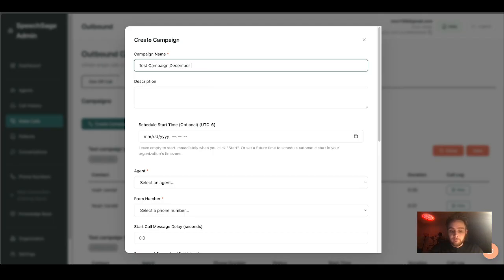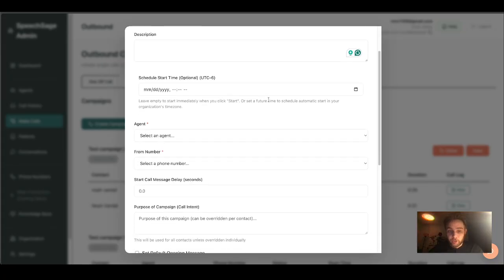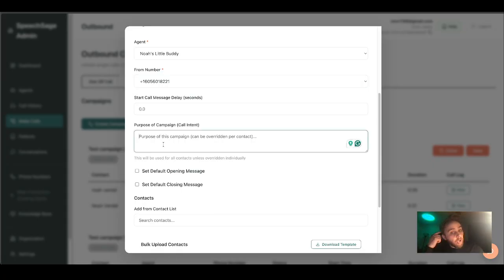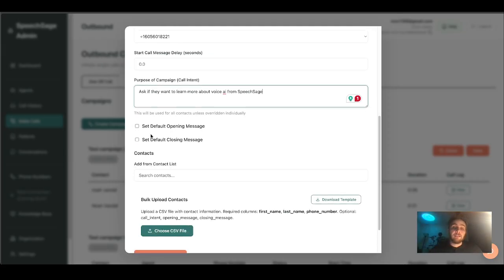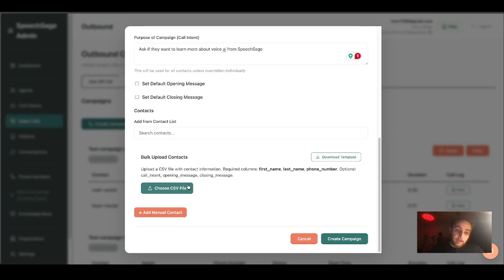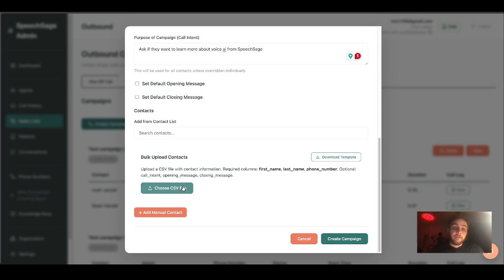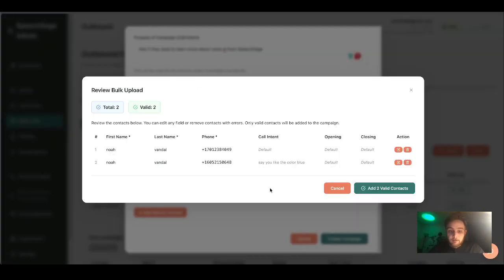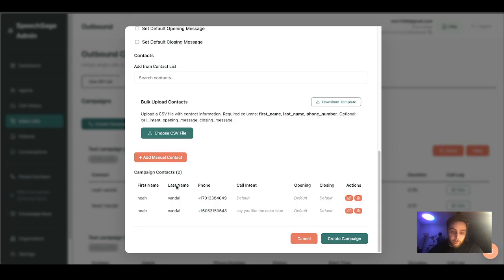How to Create an Outbound Campaign in SpeechSage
A description of how to set up an outbound call campaign for AI voice agents on the SpeechSage platform! It really only takes 3 minutes.